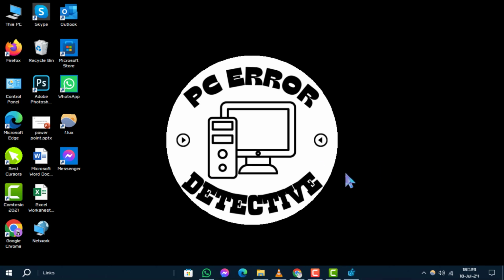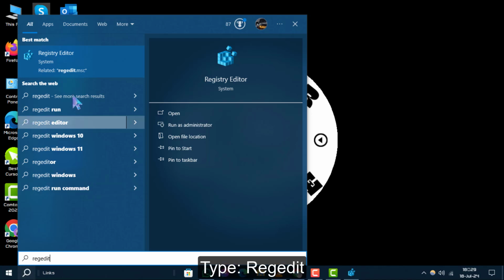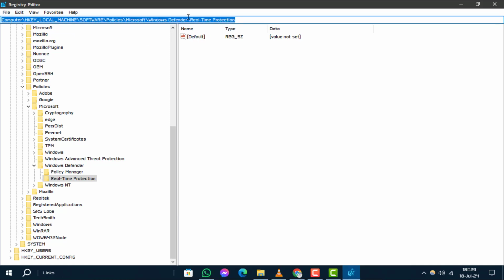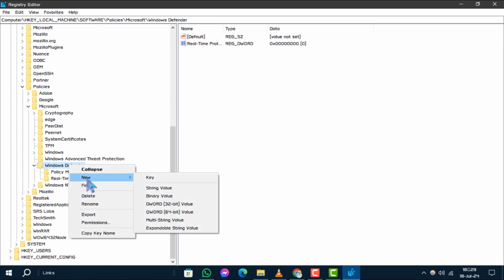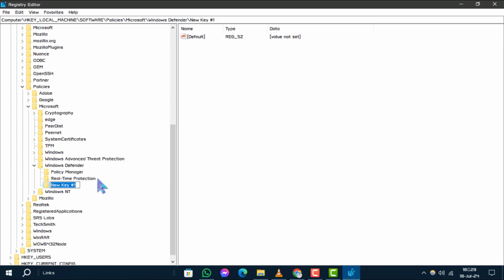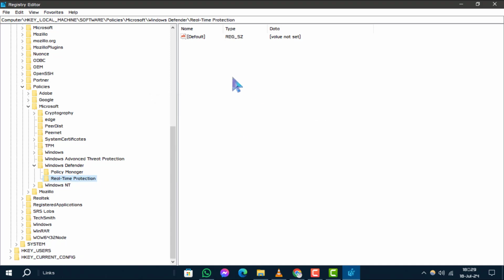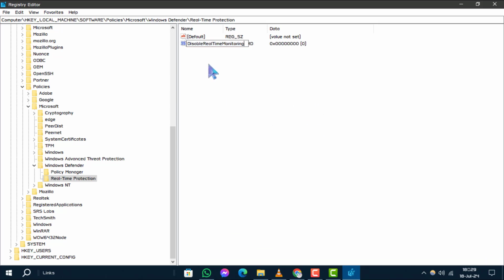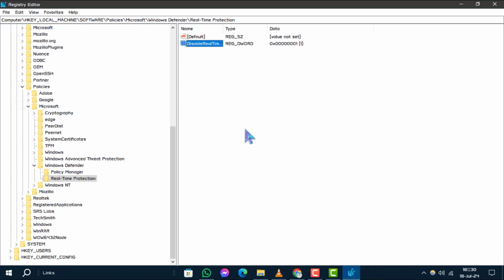How to Permanently Off Windows Defender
Want to permanently disable Windows Defender on your PC? This video will guide you through the process to turn off Windows Defender for good. We’ll cover the steps to ensure it stays off, which can be useful if you're using a different antivirus program. Follow along to manage your security settings effectively and keep your system as you prefer.

- How to permanently disable Windows Defender on Windows 10
- Steps to turn off Windows Defender permanently
- Disable Windows Defender completely on Windows 10
- How to turn off Windows Defender for good
- Windows Defender permanent shutdown

Navigate to this path by copy & paste this on the registry top address bar & hit enter: Computer\HKEY_LOCAL_MACHINE\SOFTWARE\Policies\Microsoft\Windows Defender